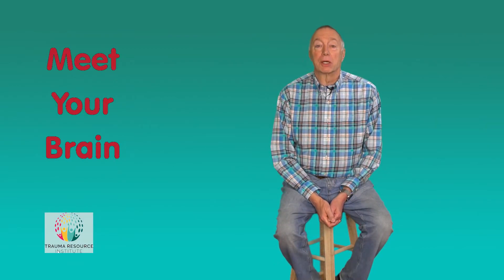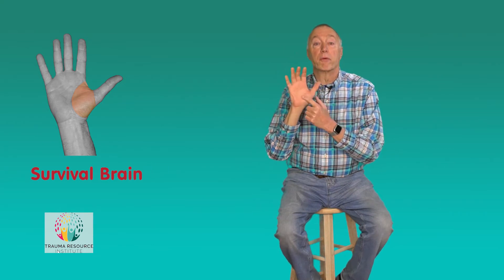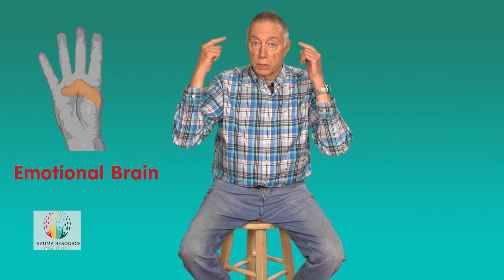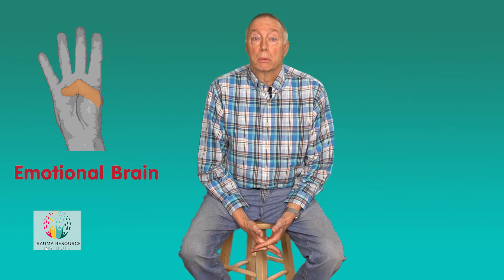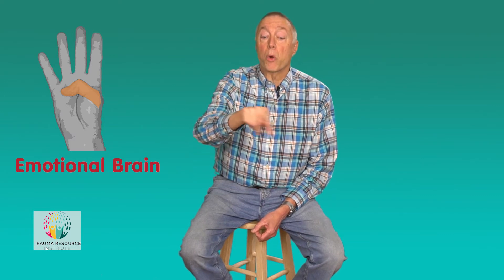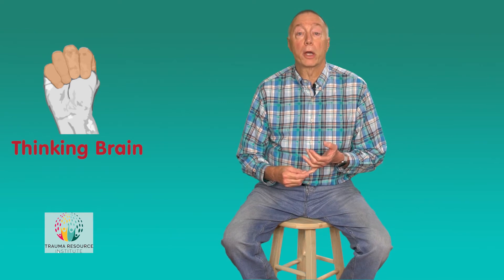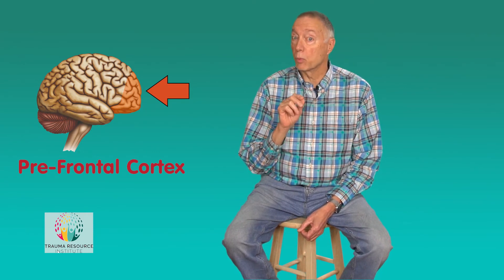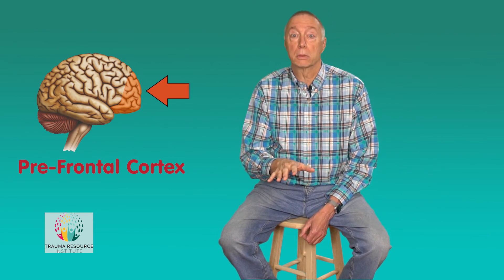Community Resiliency Model - Video 2 - Meet Your Brain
This is the first in a three-video overview of the Community Resiliency Model (or CRM). CRM is a set of six easily learned skills you can use to reset your nervous system when you are feeling overwhelmed. Overwhelmed is about as contagious as COVID-19 these days. While CRM won’t cure COVID, it can help bring your nervous system back into balance when you are either stuck on high (keyed up, anxious, hypervigilant, angry) or on low (numb, isolated, exhausted, sad).
This second video presents a model of your brain using your hand. This model is the basis of understanding the biology of CRM skills The Community Resilience Model® is a copyrighted curriculum by the Trauma Resource Institute They have given me permission to present this online so that we might reach as broad an audience as possible. I have created this series at the invitation of Jewell Gooding, Executive Director of Mental Health America of Georgia. My name is Doug Jackson PhD. I hope you will join me.